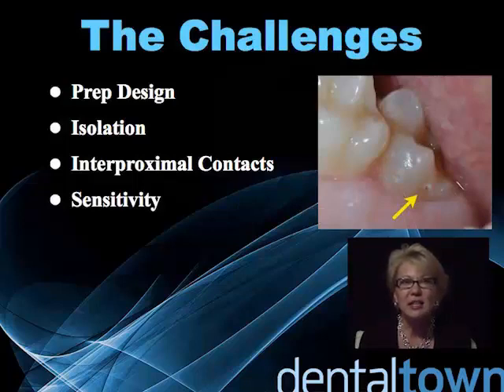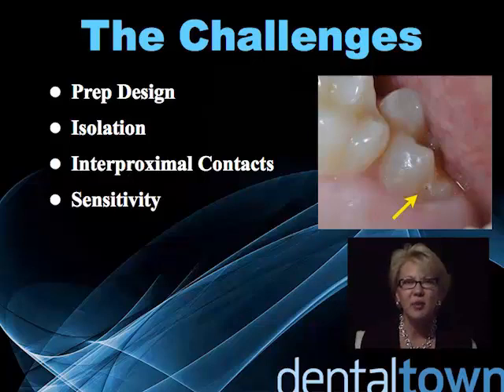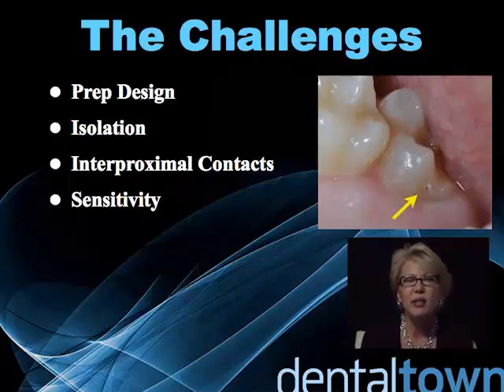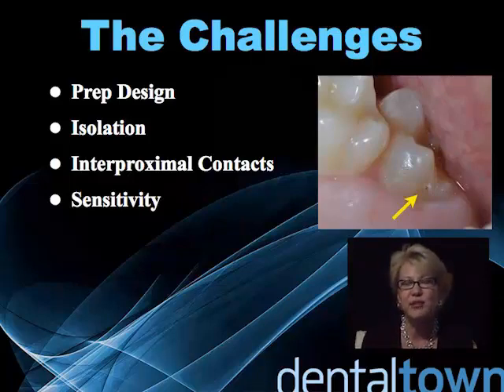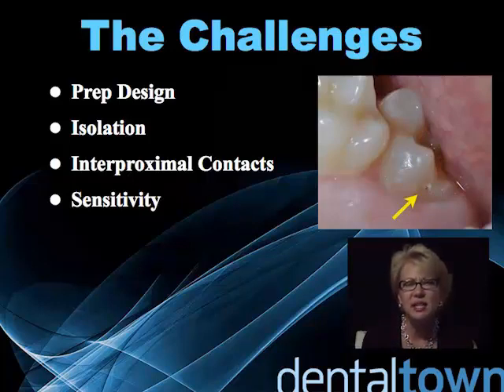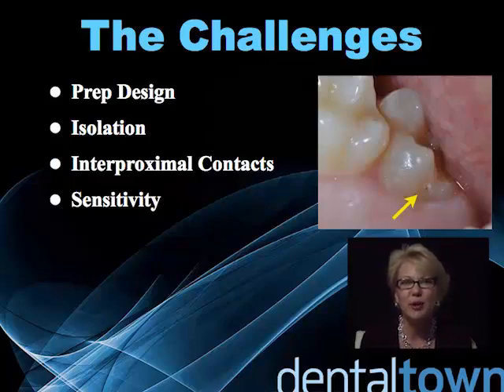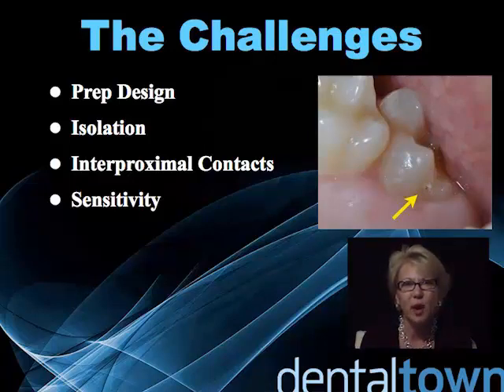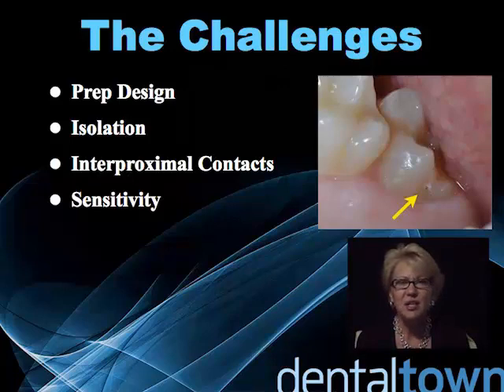Dental CE: Posterior Composites Made Easy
See this Dentaltown Continuing Education course by clicking on the following

Credit Details: This electronically delivered self-instructional program is designated for 2 hours of CE credit by Farran Media.

The fee to view this course is $36.00. This cost includes the fee to take the exam and claim your CE credits.

Synopsis:
Wouldn't it be great if placing posterior composites was easy? We spend a lot of time investing in new materials and techniques to accomplish this goal. This program looks at aspects of placing a posterior composite from the initial prep through completion to identify key technique aspects that improve the predictability of placement, and the success of the finished restoration.

Description of Speaker:
Dr. Lee Ann Brady is a privately practicing dentist and nationally recognized educator and writer. Her practice experience has been rich and varied. She has worked in a variety of practice models from small fee-for-service offices to large insurance-dependent practices, as an associate and as a practice owner. From 2005 to 2008 Dr. Brady held the positions of Resident Faculty and Clinical Director for The Pankey Institute. In 2008 she moved to Scottsdale, Arizona to join Dr. Frank Spear in the formation of Spear Education and the expansion of his curriculum. She served as Executive VP of Clinical Education until June 2011. As Director of Education and President of Lee Ann Brady LLC, she launched her offering clinical and practice content daily as well as innovative online and live education programs.

Educational Objectives:
You will understand the science behind bonding to old resin
Identify the features of prep design for successful posterior composite
Create tight interproximal contacts predictably
Discuss alternatives for isolation
Understand the common causes of post-operative sensitivity
Understand how to minimize sensitivity